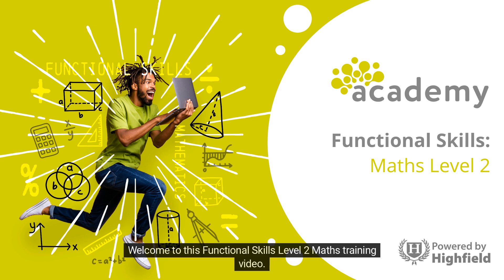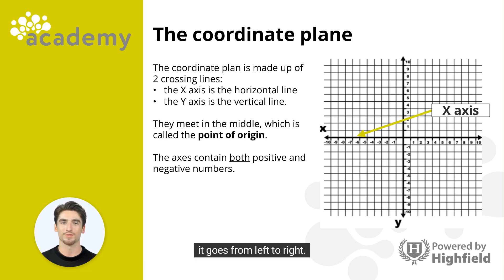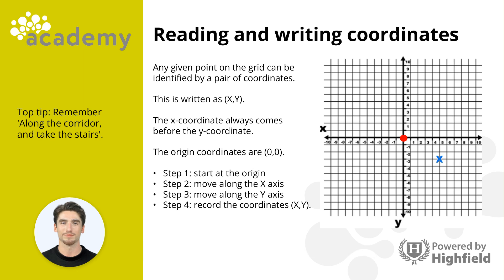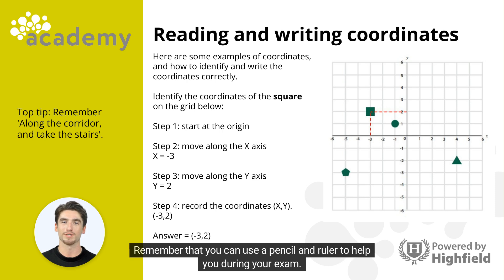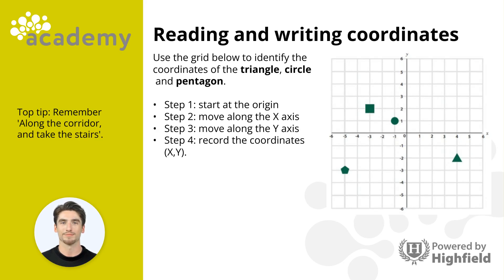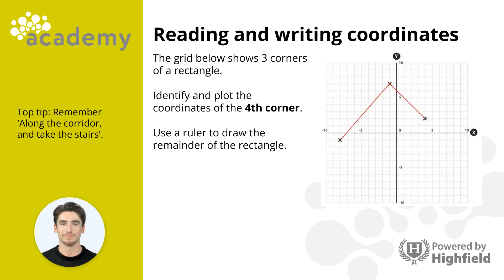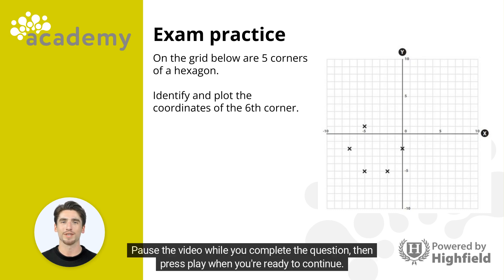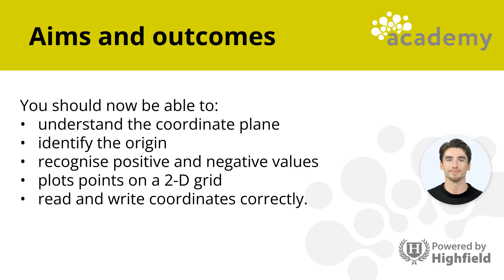Functional Skills Maths L2 - Use coordinates in 2 D, positive and negative, to specify positions.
A functional skills Level 2 maths video that looks at how to use coordinates in 2 D, positive and negative, to specify the positions of points.